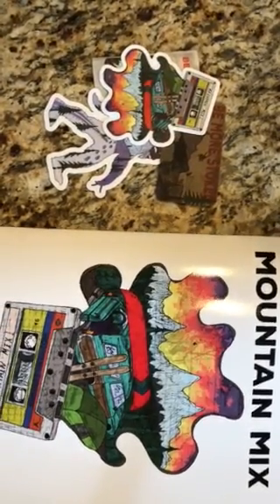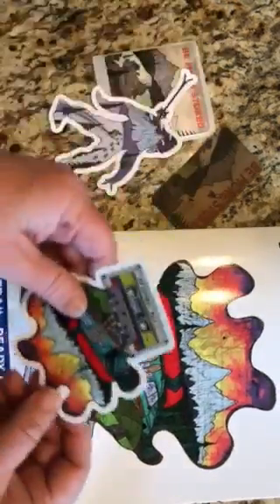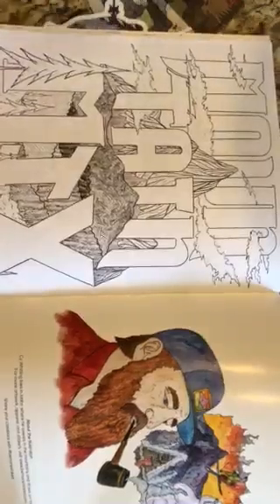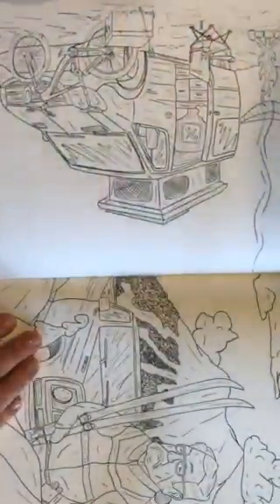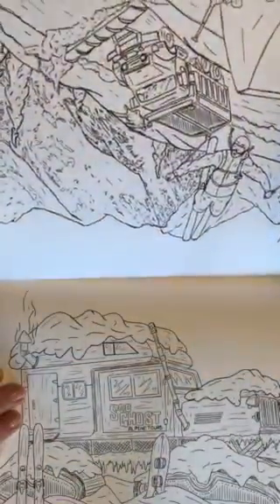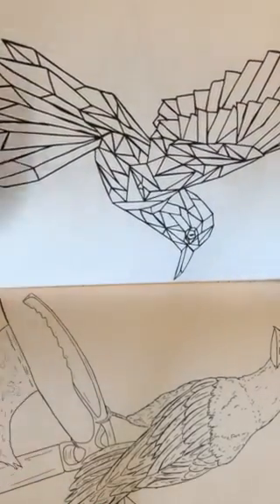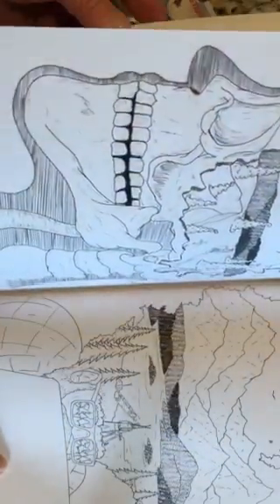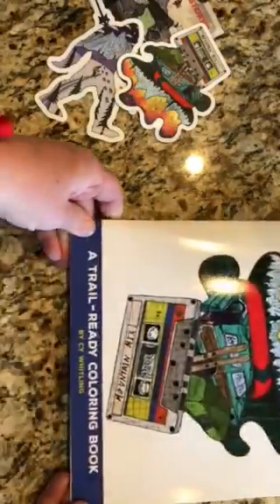Mountain mix coloring book by cy whitling